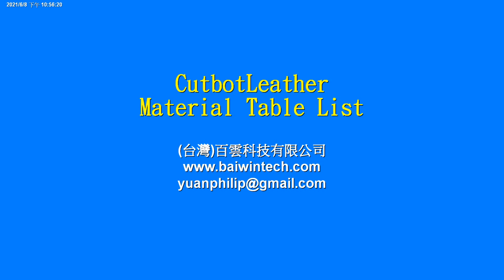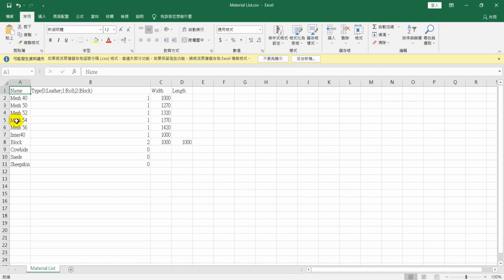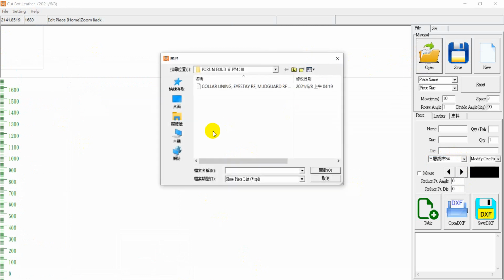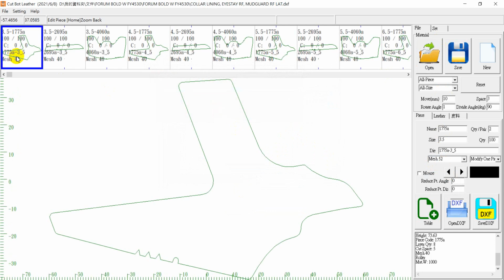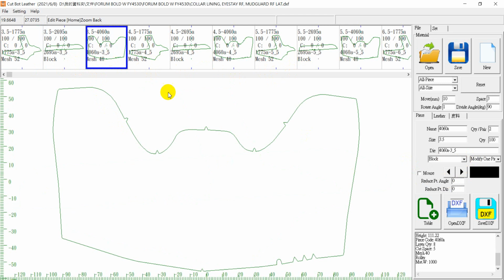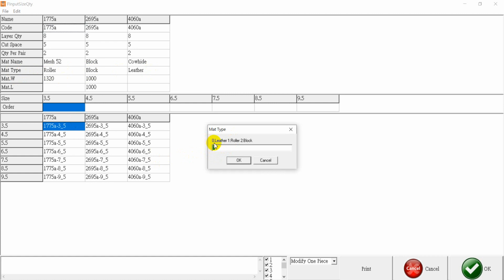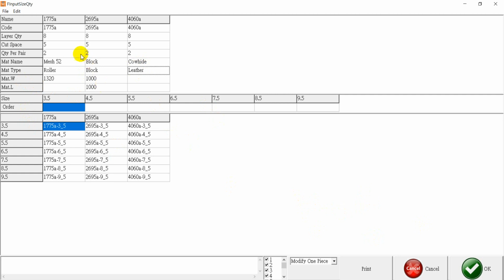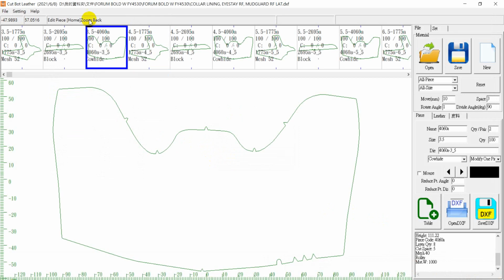CutbotLeather 2021 06 08 Material Table List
CutbotLeather can load in Material Table List as Excel file (*.csv)
the Material Table List can be used in Piece data.
That should be used in nesting and puncher machine.